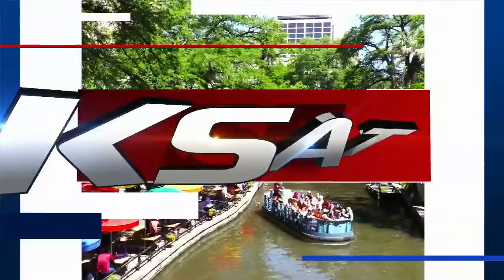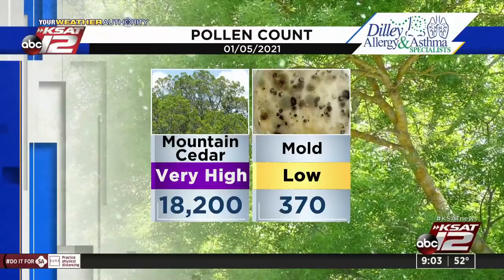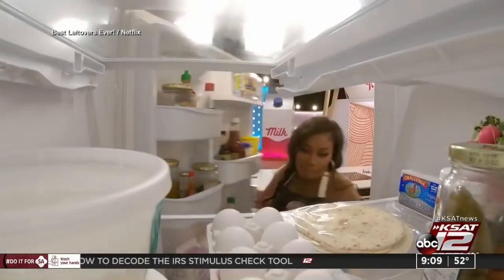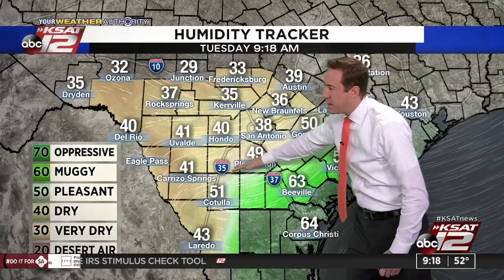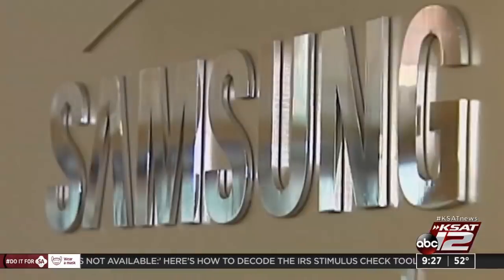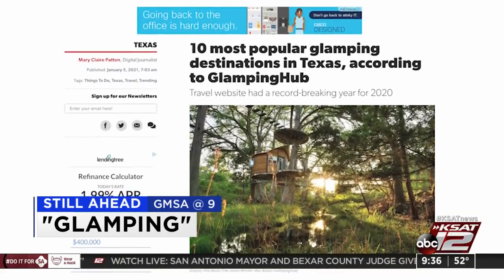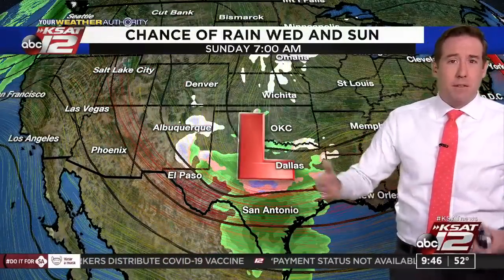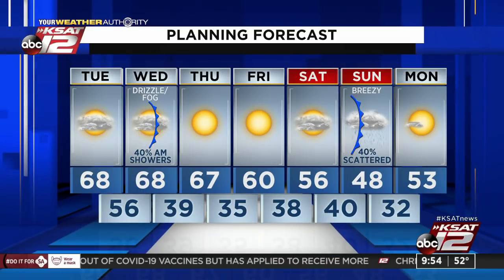GMSA at 9 a.m. : Jan 05, 2021